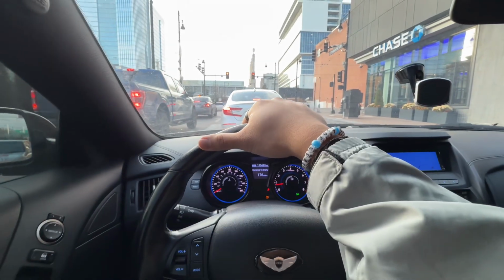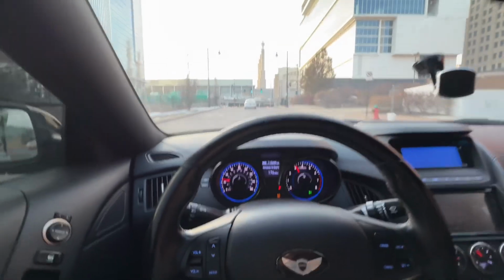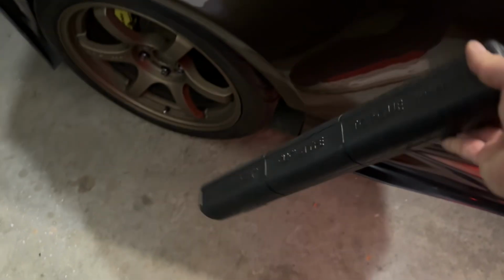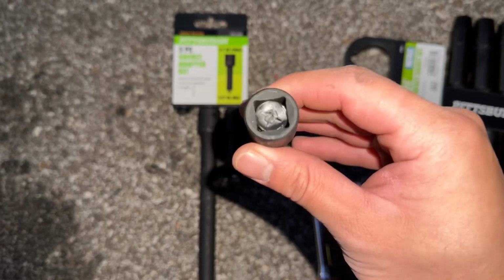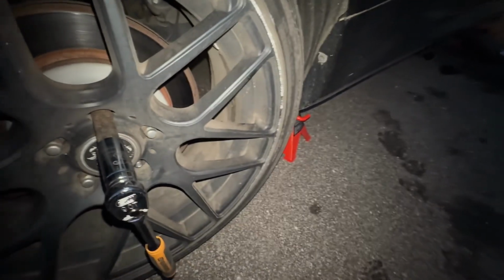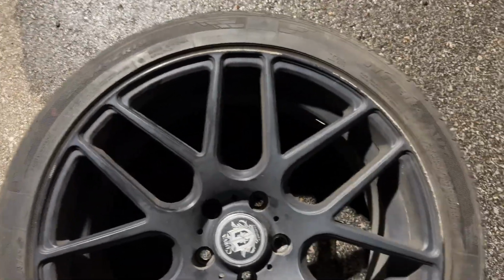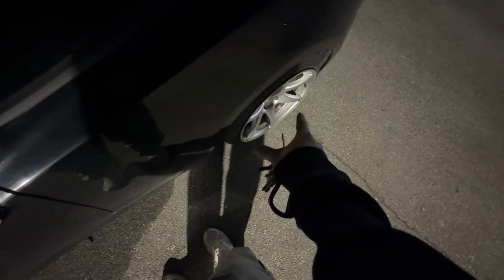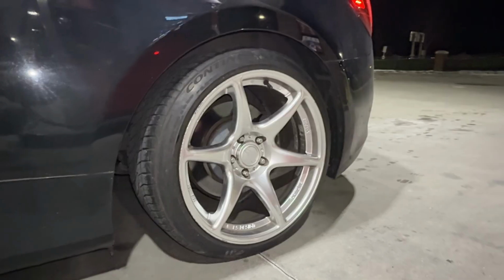Installing Rep Wheels on my Clapped out Genesis Coupe😳 | Budget Build Ep. 2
how you feel about them?